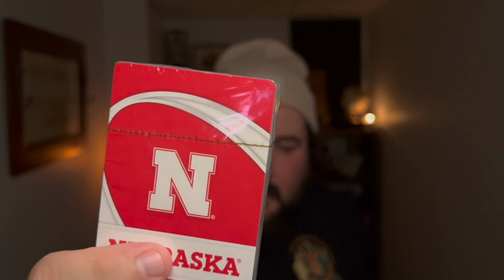ASMR // Pure Tapping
Tapping is one of the most popular ASMR styles and I love it! So, this one is purely tapping, aside from the hand sounds in the intro, and less talking. Not "No Talking" but less talking. I hope that it's enjoyable and relaxing for you!